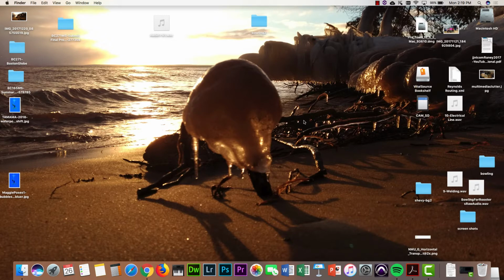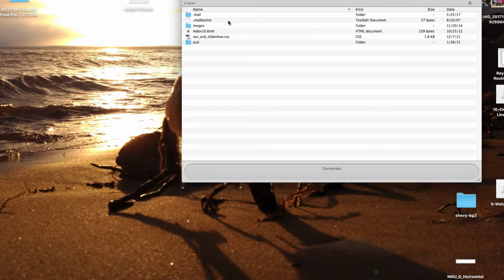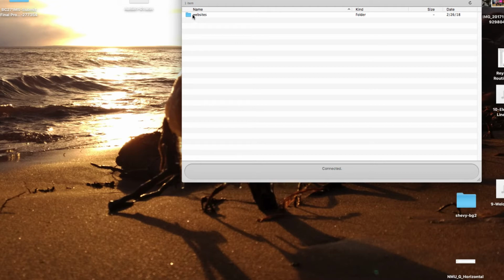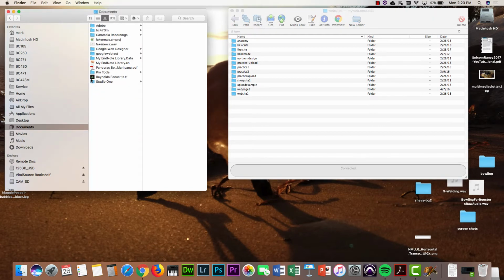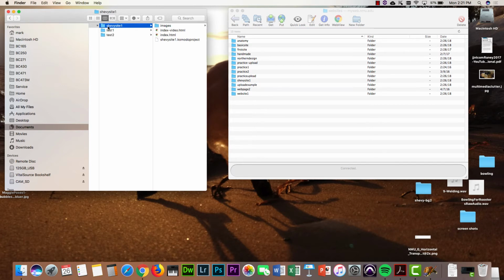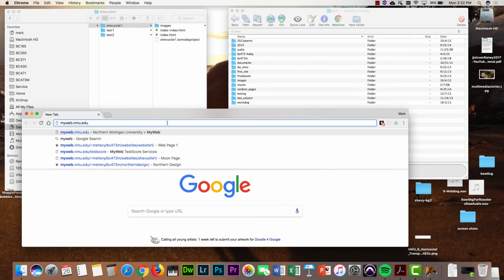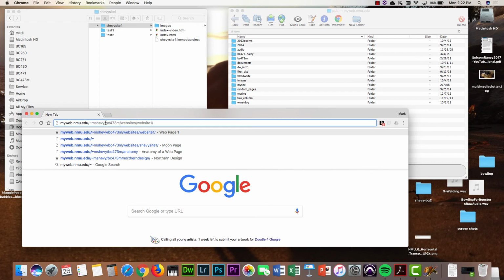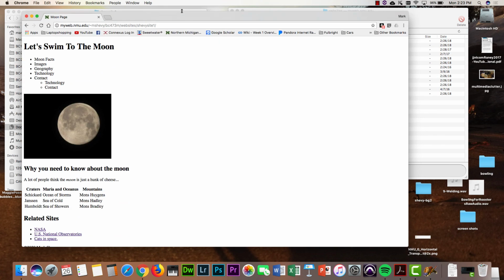Fetch FTP Website to NMU Server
00:00 Beginning
00:28 Login info for myweb server.
01:00 Remote server window
01:40 Open Finder window.
02:10 Drag new file from local to remote server.
02:36 Check page in a browser